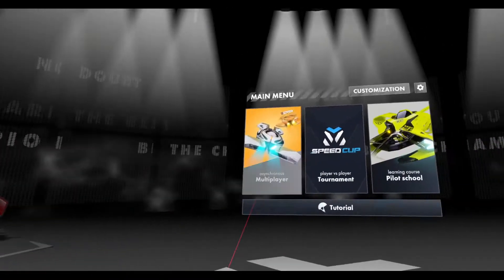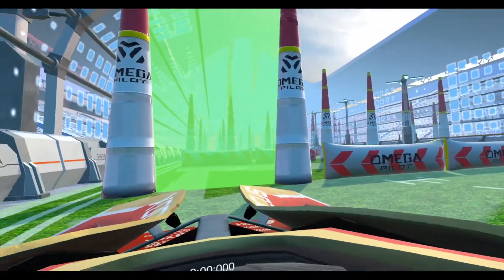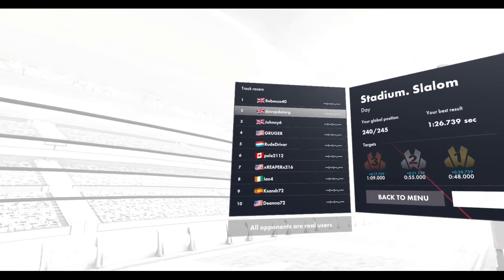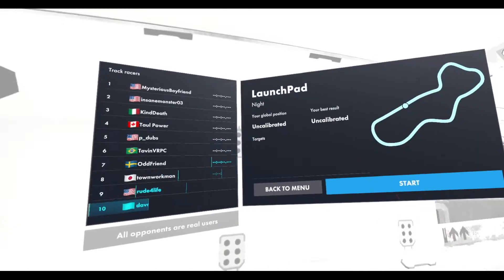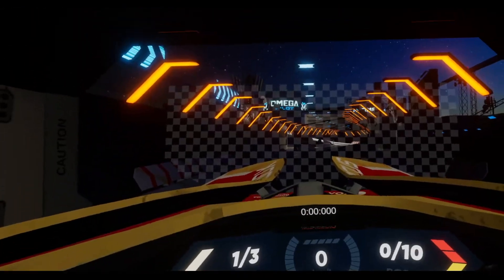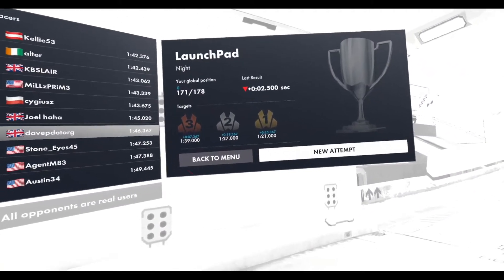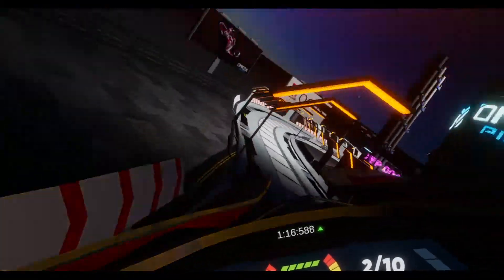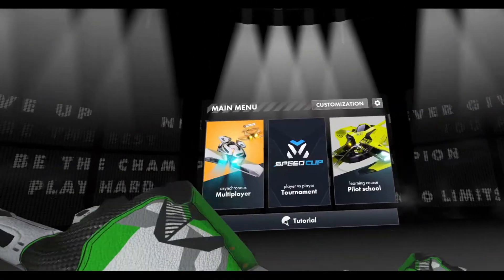Omega Pilot - #7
Carrying on with my intended play through all the courses in Omega Pilot.